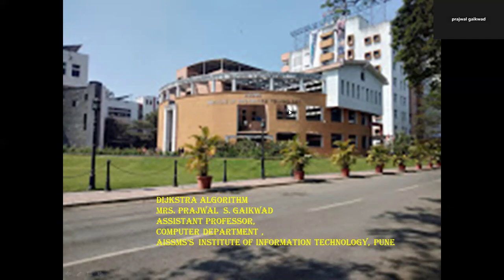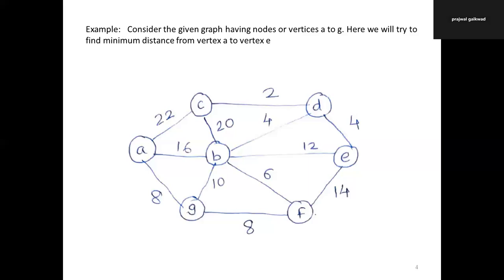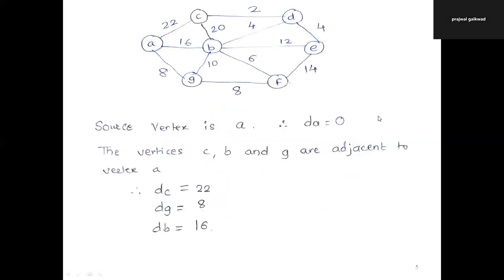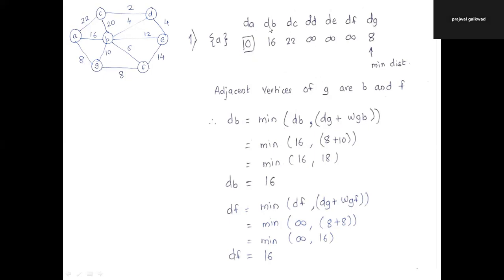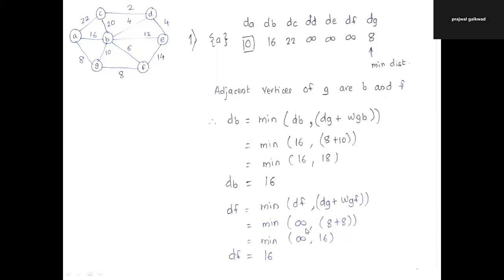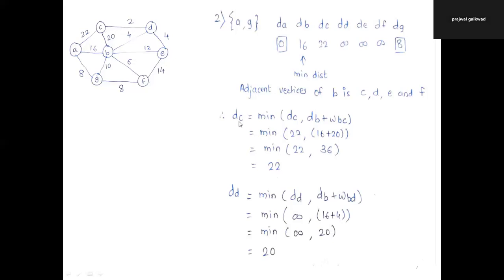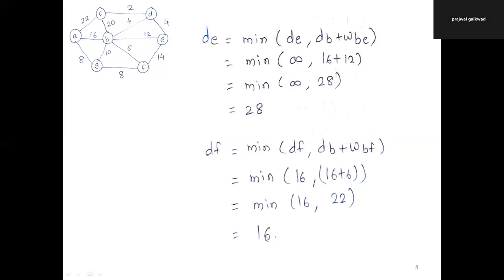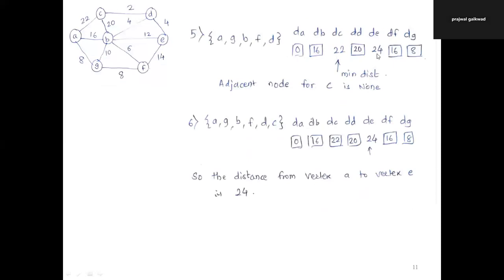Dijkstra Algorithm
The video describes dijkstra algorithm with an examples